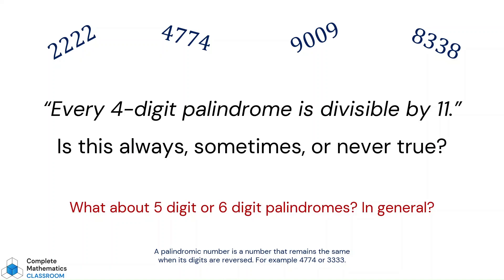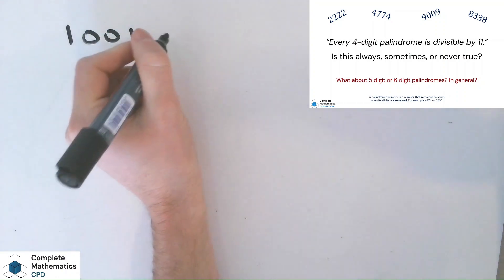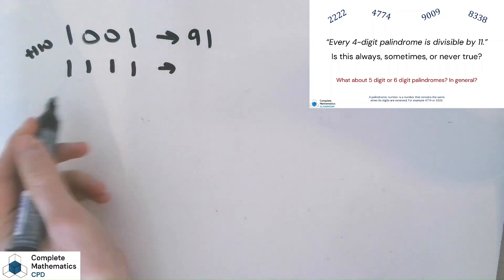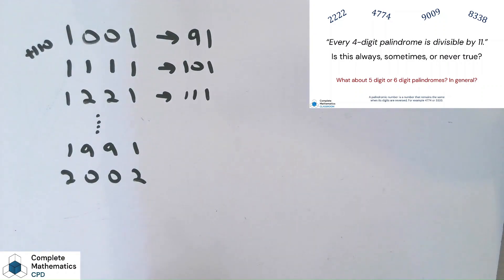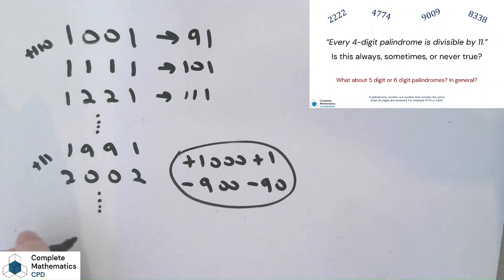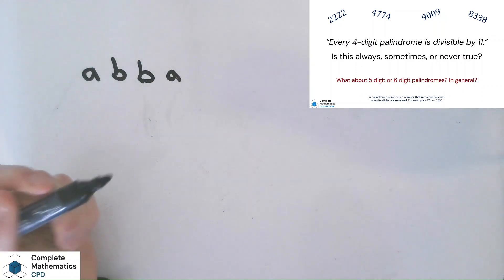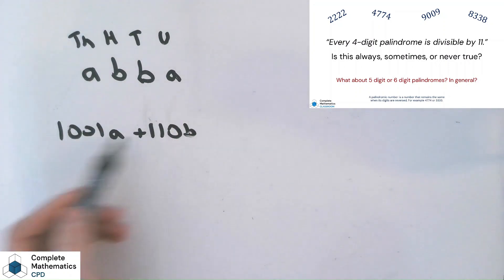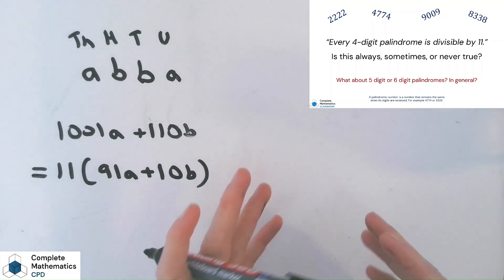Palindromes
Is every 4-digit palindromic number divisible by 11? How do you know?
What about 5, 6, or 7 digit palindromes? Can you generalise?